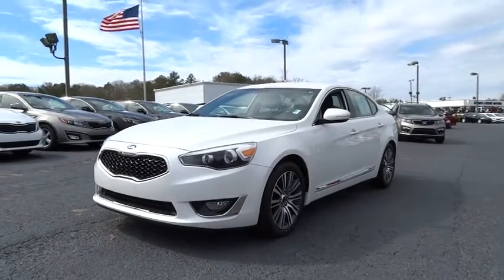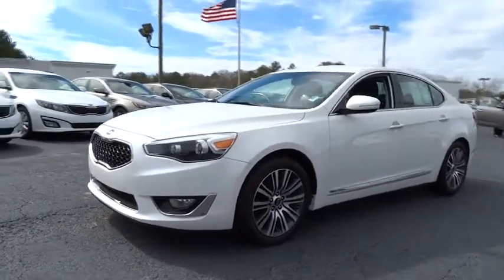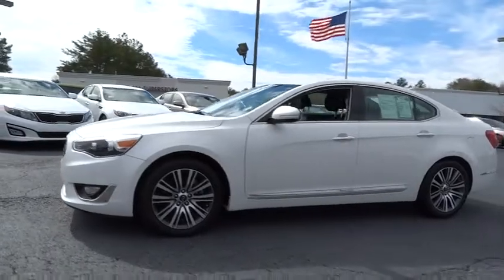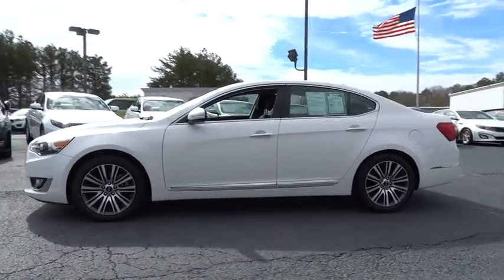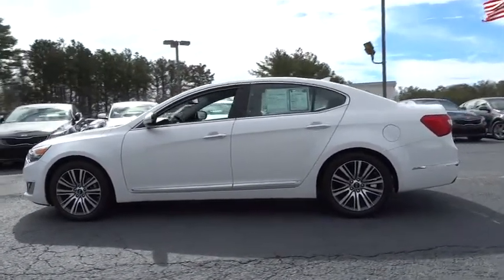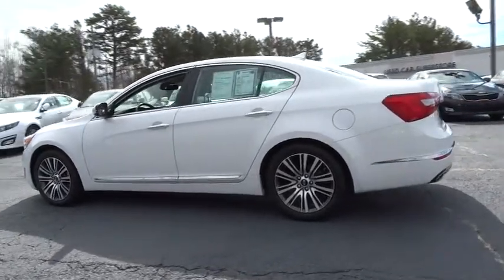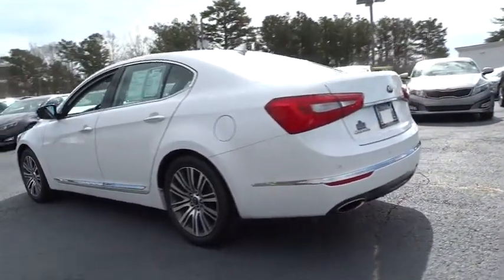2014 Kia Cadenza Johns Creek, Buford, Athens, Duluth, Gainesville, GA K4482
2014 Kia Cadenza

4180 Buford Drive (Hwy 20)

Drive Now !!! No Problem!!! We have financing available !!!